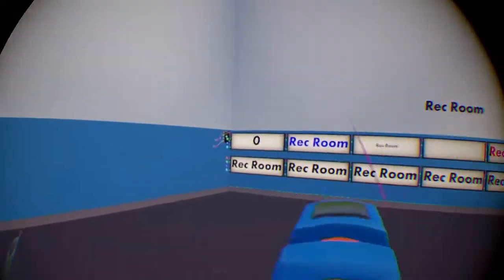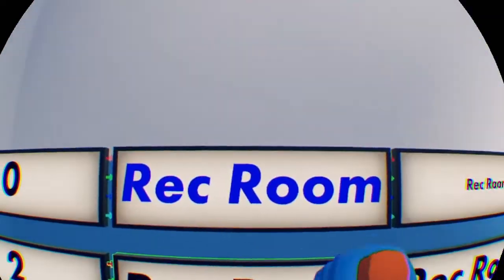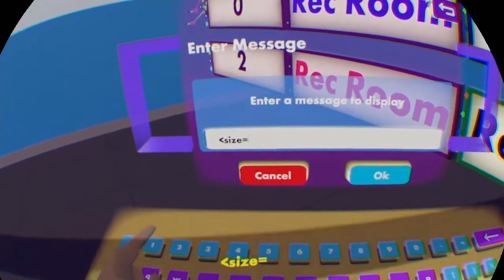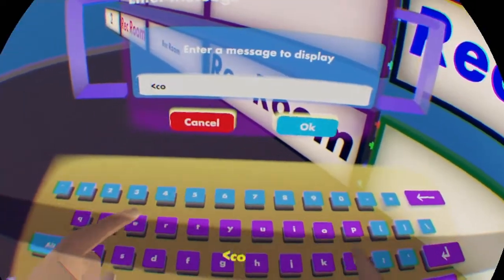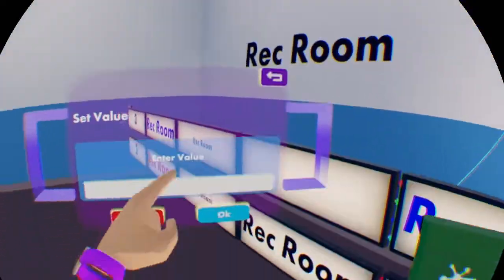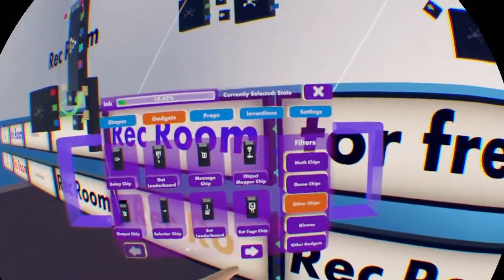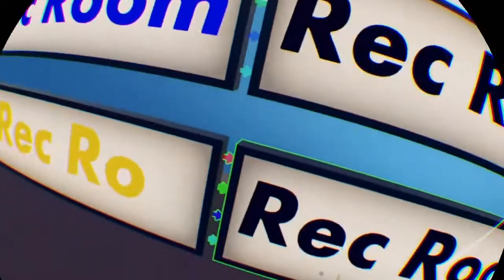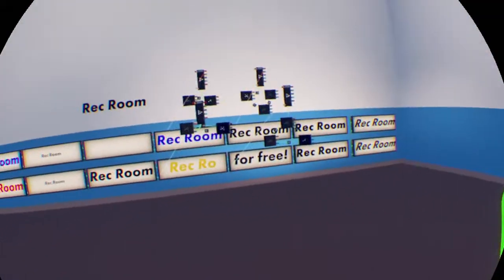Rec Room Sign Tutorial